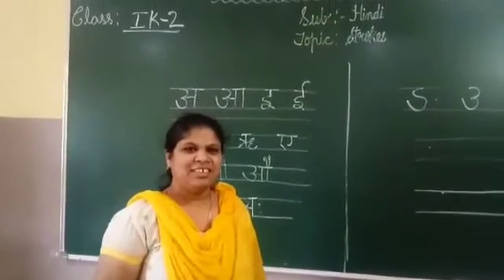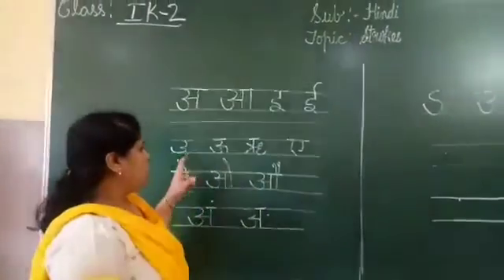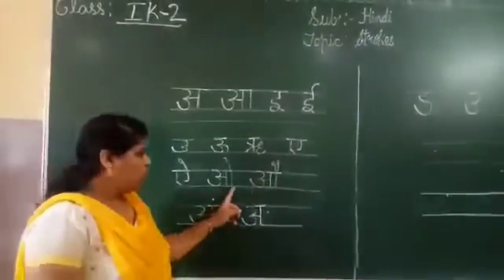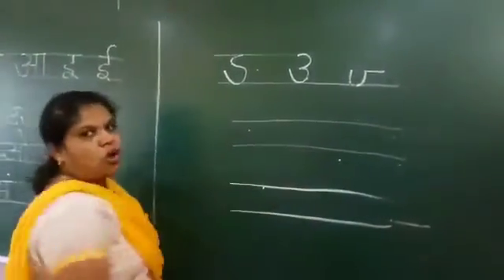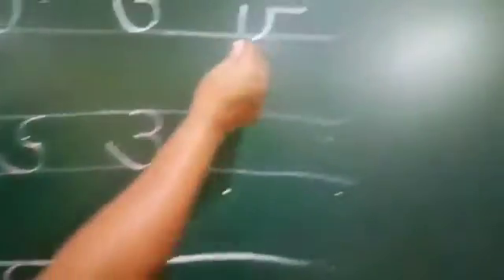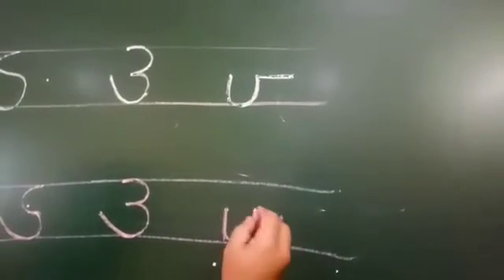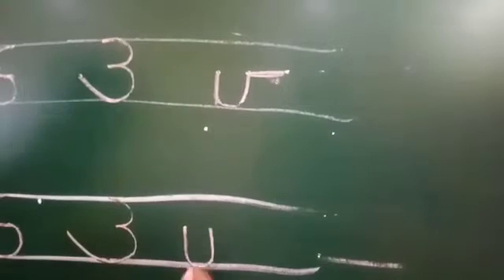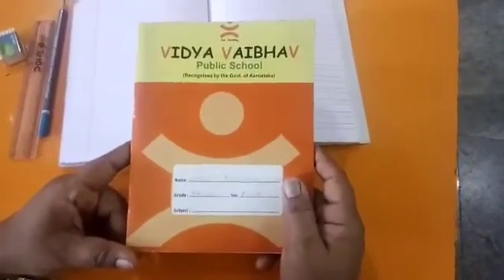IK - 2 Hindi PRD VID (24-06-20)